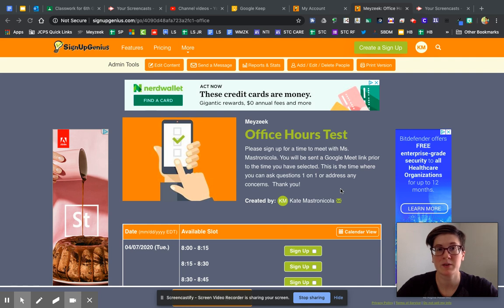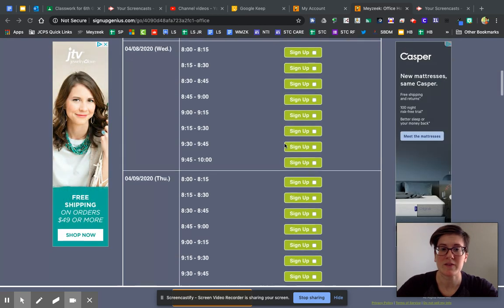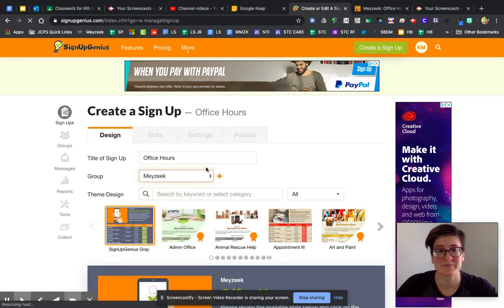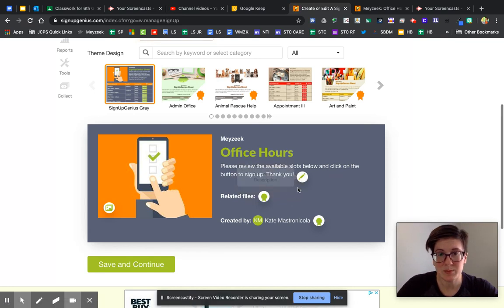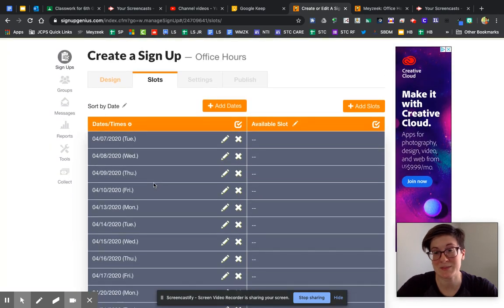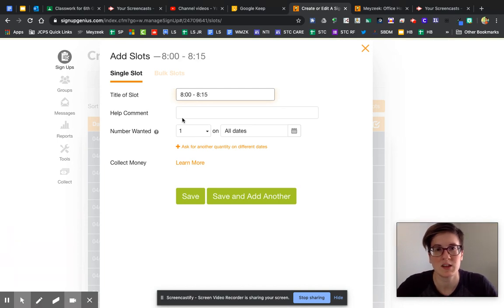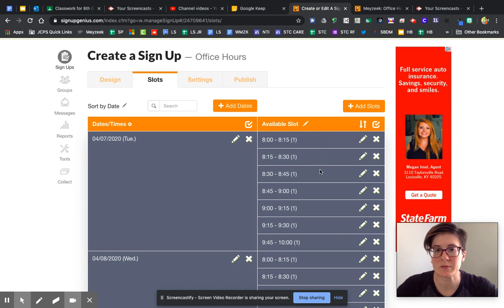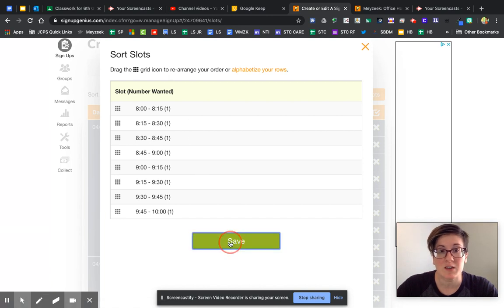Sign Up Genius Set up for Office Hours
How to create a signup genius for NTI Office Hours. Step by step instructions are given.